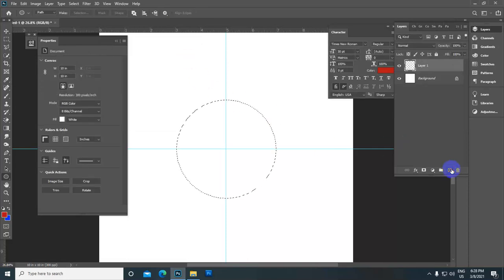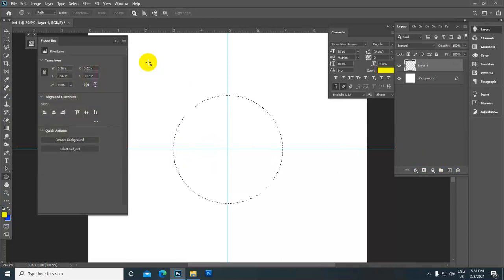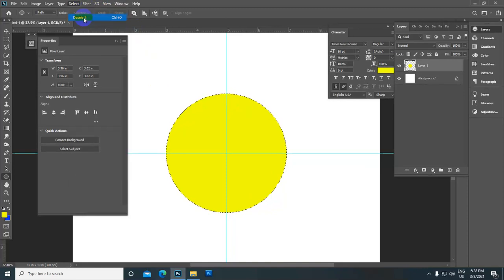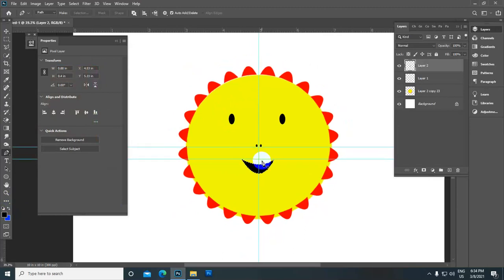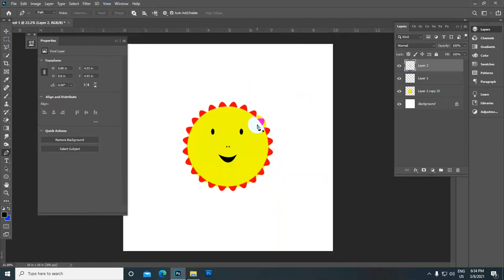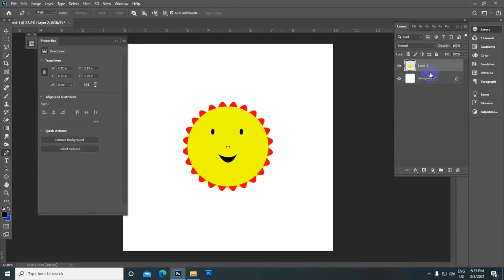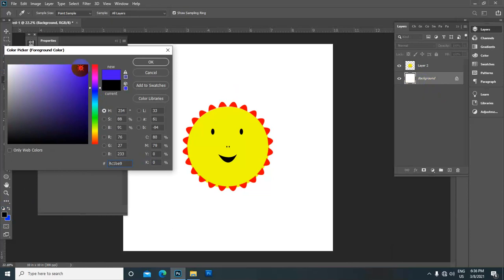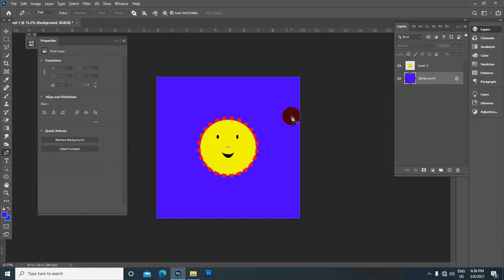photoshop cc 2021 ထဲမှာ Sun Logo ဒီဇိုင်းရေးဆွဲနည်းသင်ခန်းစာ | ‌adobe photoshop myanmar tutorials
photoshop cc 2021 ထဲမှာ Sun Logo ဒီဇိုင်းရေးဆွဲနည်းသင်ခန်းစာ

MITDC- ကွန်ပျူတာသင်တန်းရဲ့  YouTube Channel ကို
လက်မထောင်ခဲ့ဖို့လဲ မမေ့နဲ့နော်. အားလုံးကိုကျေးဇူးတင်ပါတယ်။
Computer ဆိုင်ရာနည်းပညာများကို အချိန်နှင့်တပြေးညီ တင်ပေးသွားပါမယ်။
Ko Bo Kyaw Win
ကိုဘိုကျော်ဝင်း
MITDC_YANGON
ရန်ကုန်၊မြန်မာ။
မြန်မာနိုင်ငံအတွင်း ကွန်ပျူတာနည်းပညာများပြန့်ပွားစေရန် အလို့ငှာ
MITDC - ကွန်ပျူတာသင်တန်း YOUTUBE CHANNEL ကနေ တင်ပေးနေတဲ့ ပိုင်ဆိုင်မှု
မှန်သမျှကို လွတ်လပ်စွာ ဖြန့်ဝေခြင်းနှင့် ပြင်ဆင်မှုများ ပြုလုပ်နိုင်ပါသည်။
NO CREDITS & NO ATTRIBUTION